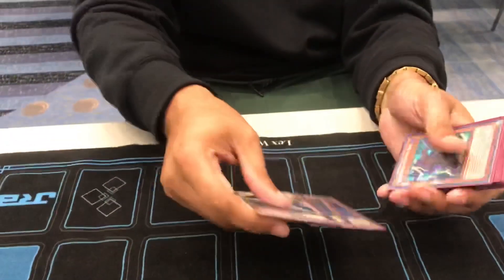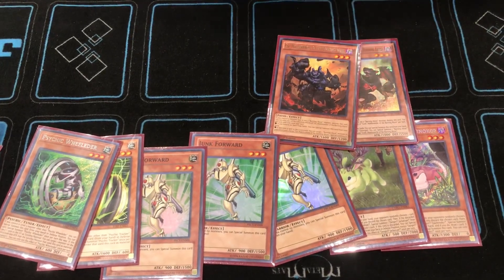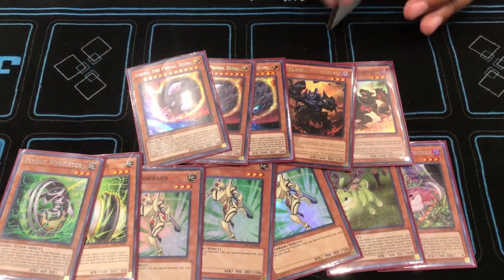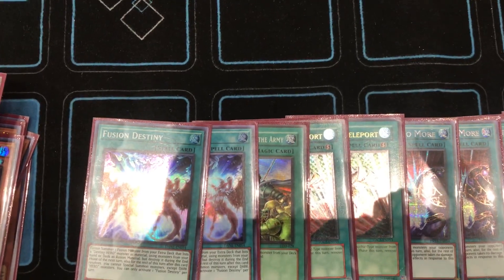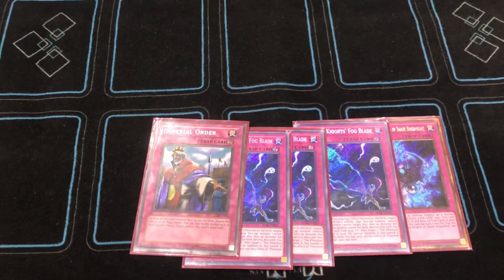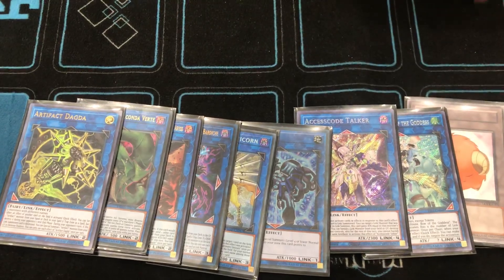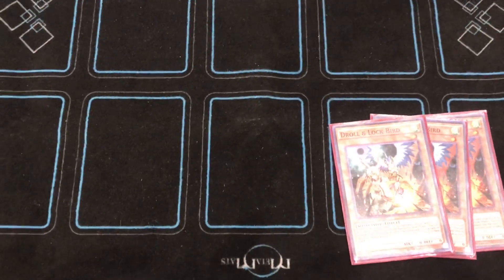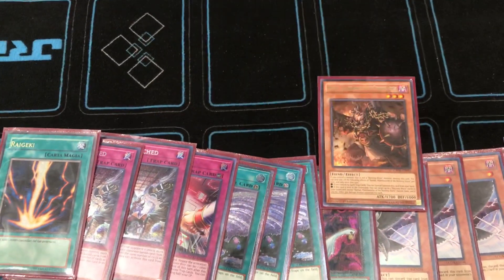PK NO TOUR GUIDE TOP 8 | Lex Wingate | 3v3 MEGA CASE TOURNAMENT ROCKY MOUNTAIN COLLECTABLES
Lex played pk and went undefeated in Swiss